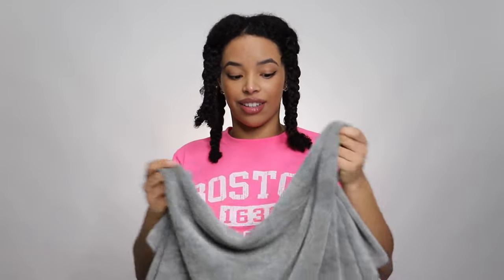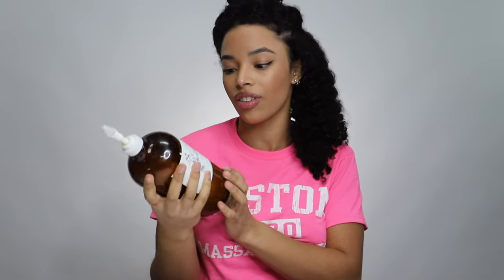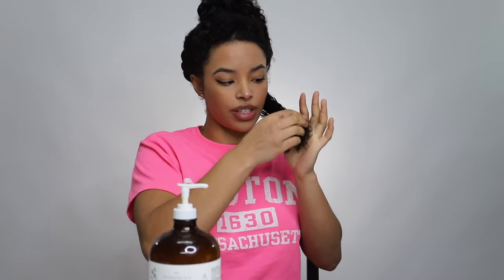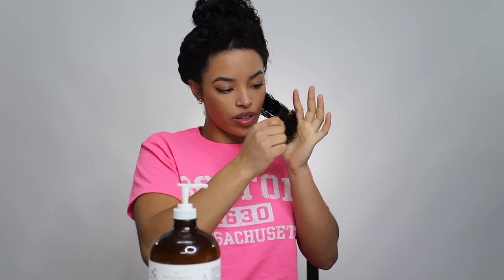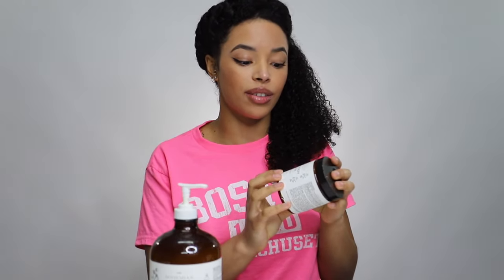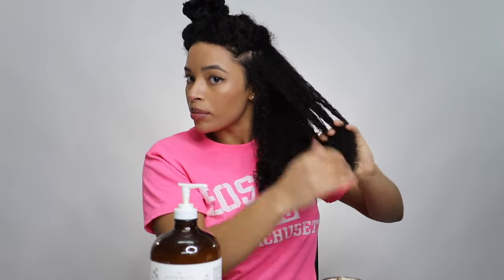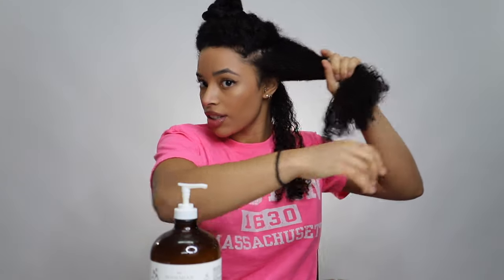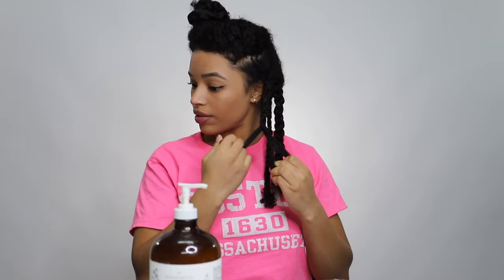Curly Hair Routine (3c/4a)